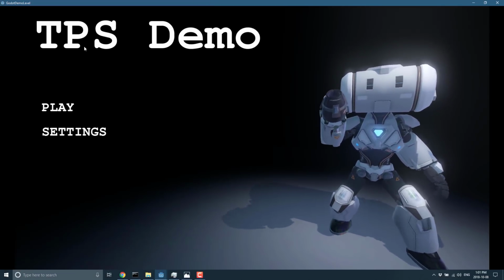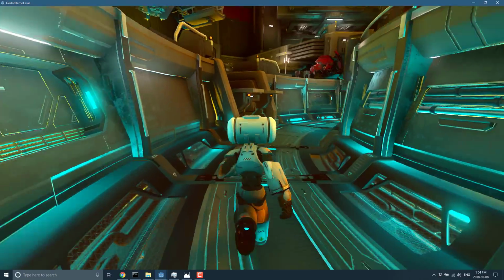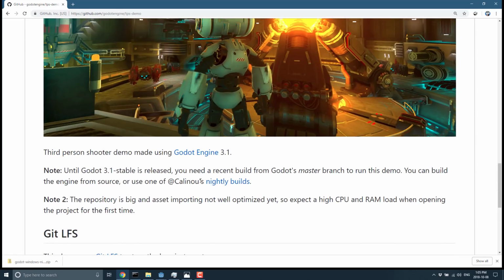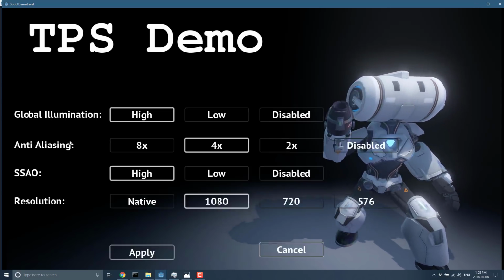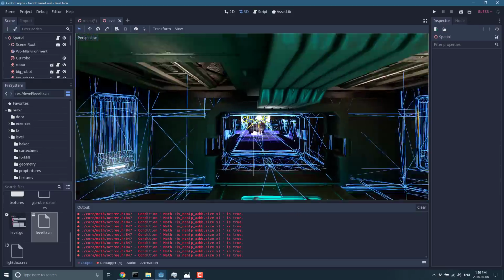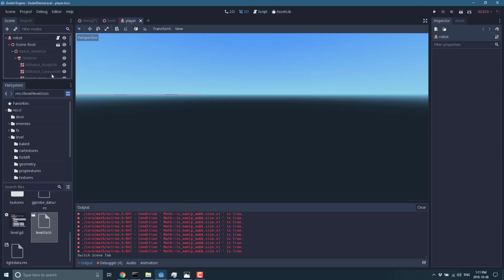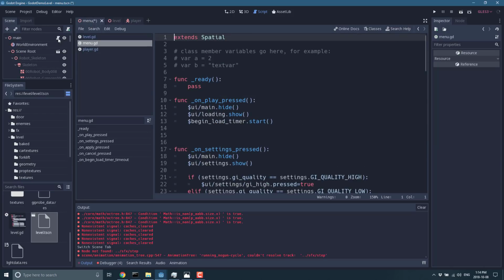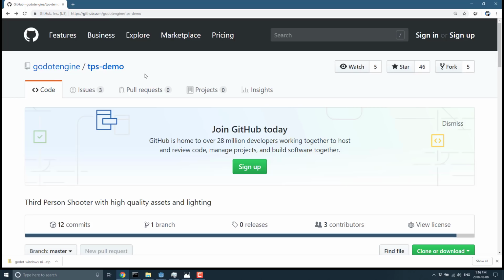Godot 3.1 Awesome 3rd Person Shooter Demo (Free and Open Source)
Godot 3.1 got a huge graphical boost, but until now there hasn't really been a project to showcase the new features.  The 3rd person shooter demo for Godot was previously only available to backers, but now is available to the public.  It's demonstrates AAA style game features, including PBR texturing, Global Illumination and more to showcase the new renderer.